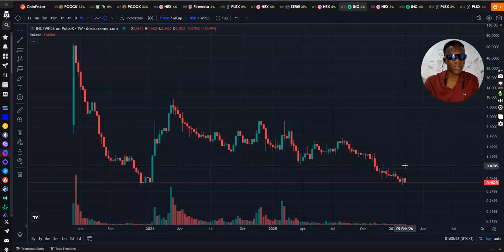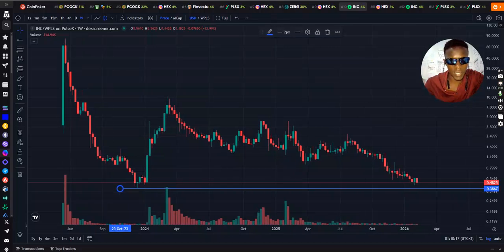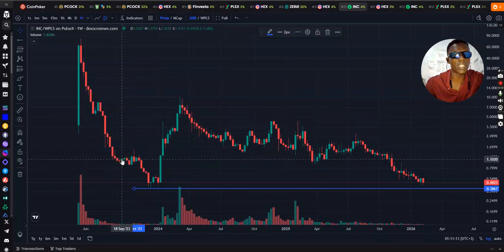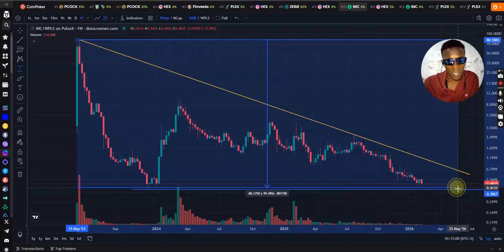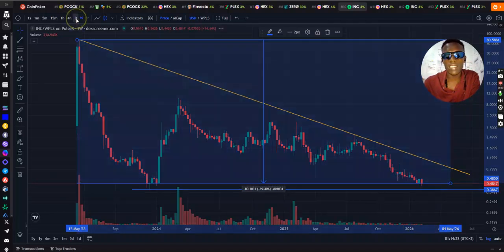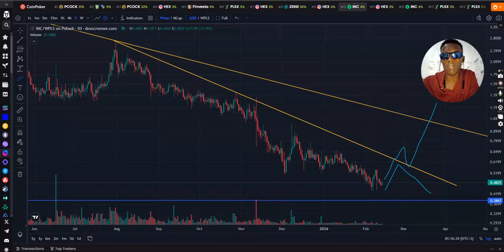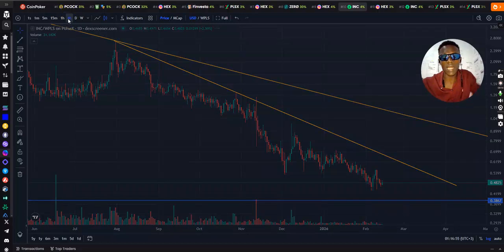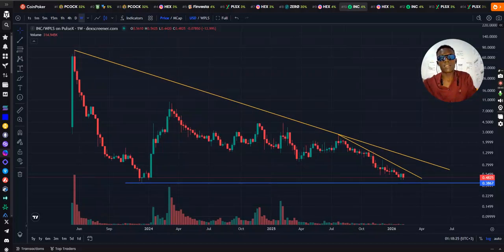Incentive (INC) Token Explained | PulseChain Tokenomics & Technical Price Analysis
In this video, we break down INC (Incentive Token) on PulseChain from fundamentals to full technical analysis.

I explain:
• What the Incentive token is
• How INC works within the PulseChain ecosystem
• Tokenomics and supply mechanics
• Why INC matters long term
• Current market structure and price positioning
• Full top down technical analysis (HTF to LTF)

Using a structured top-down approach, we analyze higher time frames, key support and resistance zones, liquidity areas, and potential continuation or reversal scenarios for INC.

If you're investing in PulseChain assets like PLS, PLSX, or INC, this breakdown will help you understand where the Incentive token currently stands in the broader market cycle.